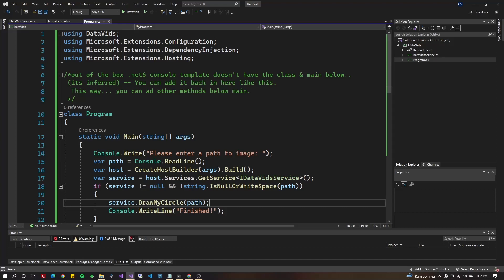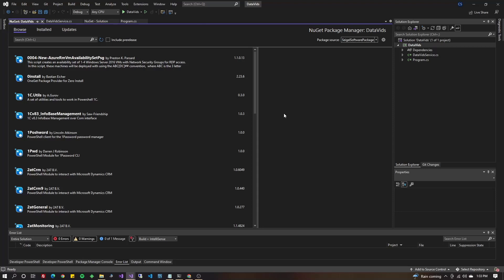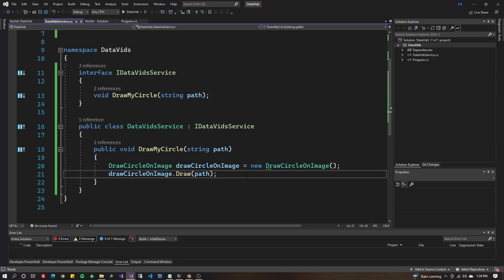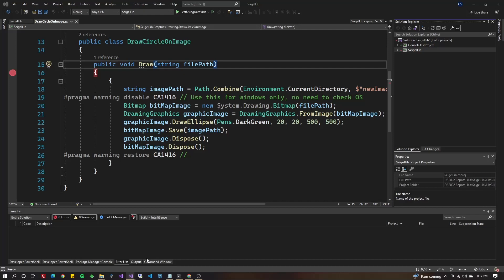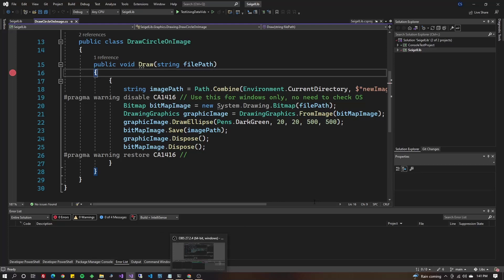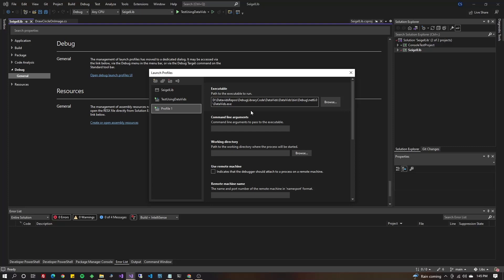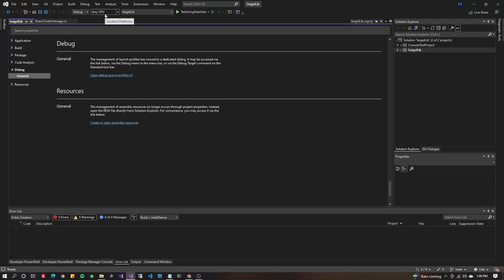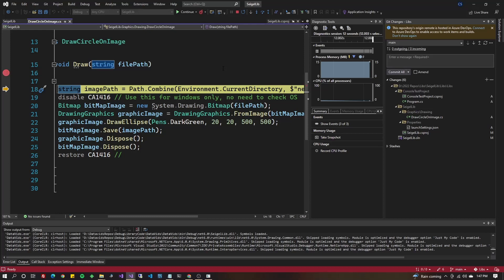How to Debug Library Code using Visual Studio [.Net 6 Example]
Learn to debug a NuGet package or other class library using visual studio. DotNet code libraries can be debugged as easily as setting a breakpoint and following a few steps within visual studio.